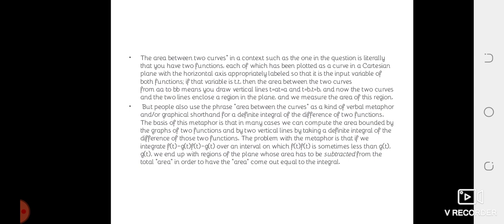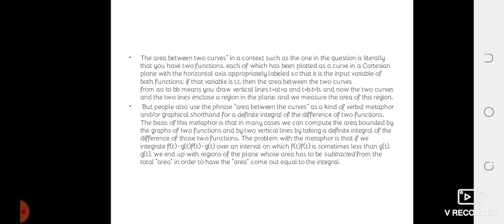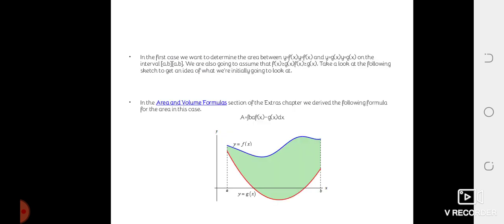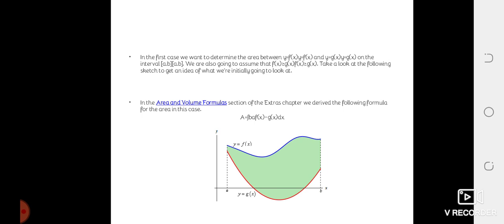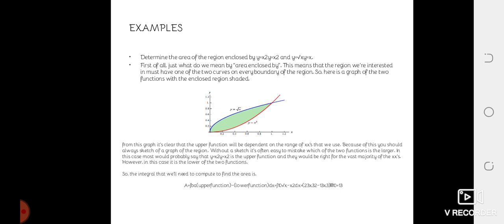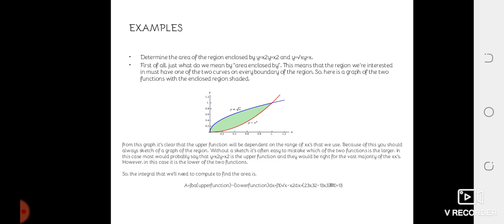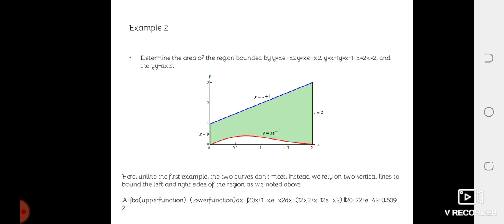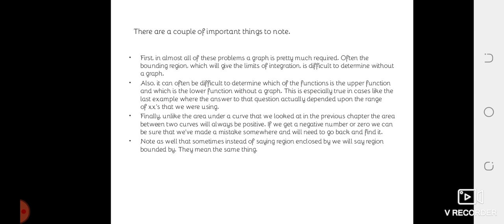Integral Calculus Area between Curves